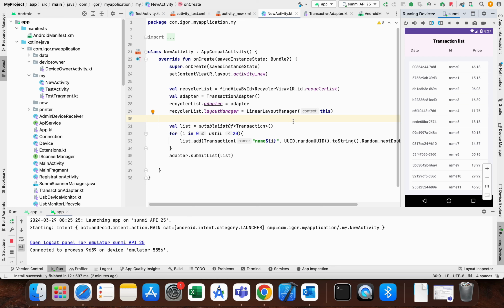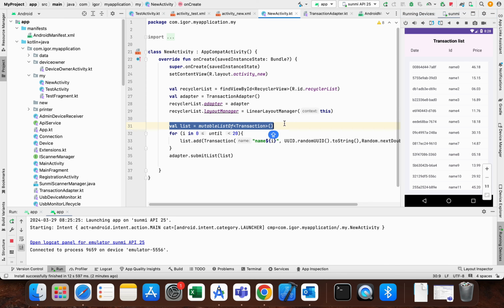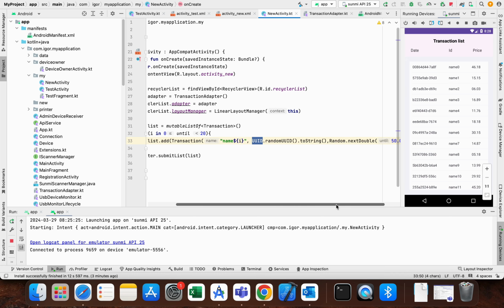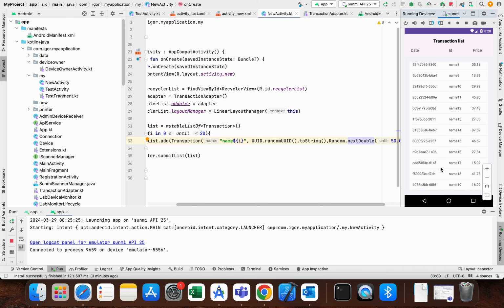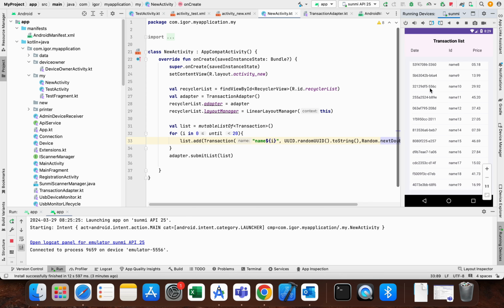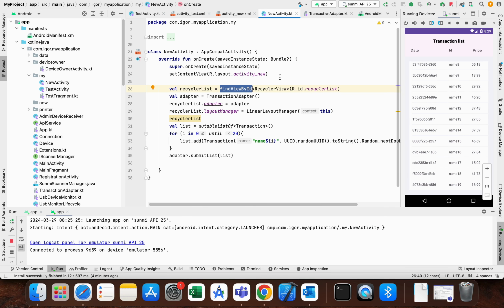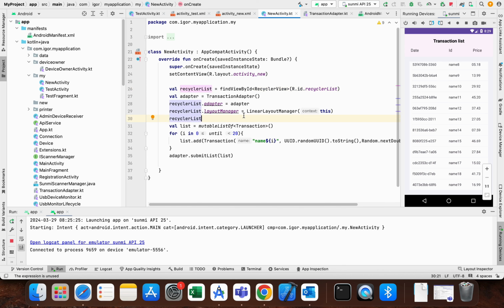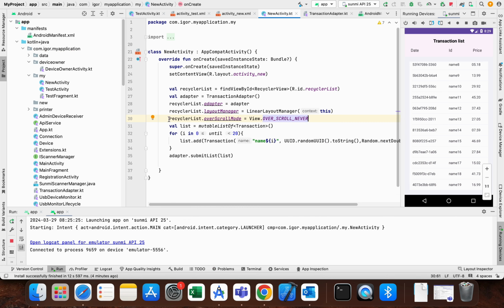How to Remove RecyclerView’s Scroll Effect Animation - Quick Solution (Android Studio Kotlin)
Learn how to swiftly remove the default scroll effect animation from your RecyclerView in Android Studio using Kotlin. This concise tutorial provides a step-by-step guide to eliminate scroll animations and customize your RecyclerView's behavior to suit your app's design seamlessly.

Have an exciting Android project in mind or looking to boost downloads and maximize revenue for your app?